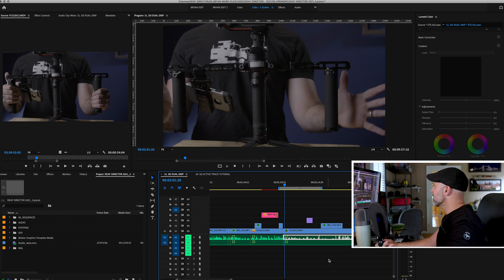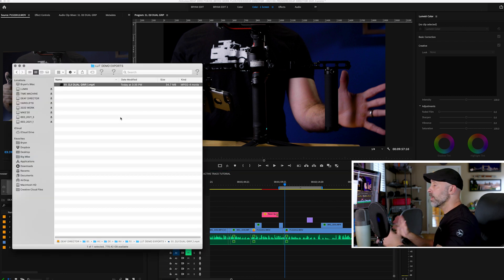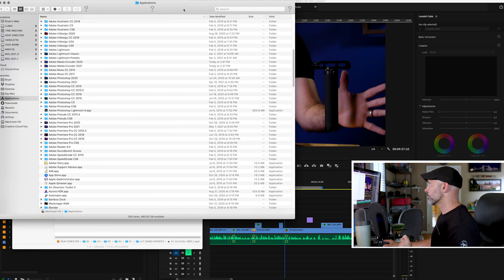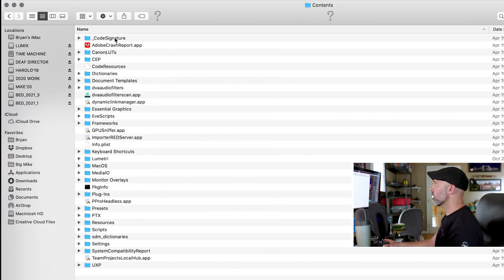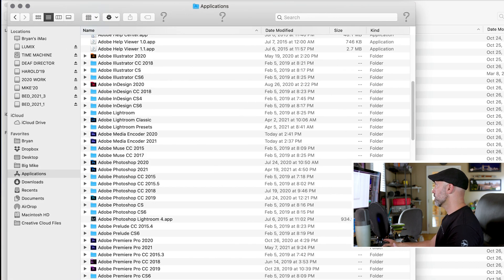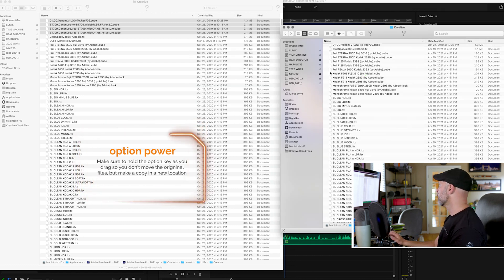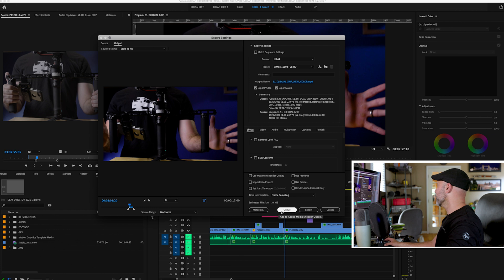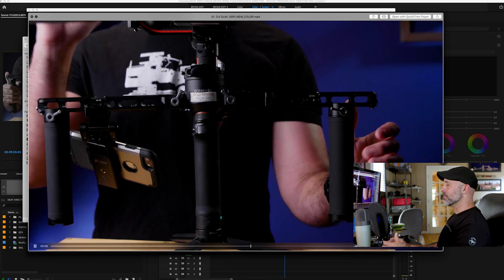LUTS NOT EXPORTING FROM ADOBE PREMIERE CORRECTLY : QUICK FIX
A quick solution if your LUTS are not rendering out correctly from Adobe Premiere.